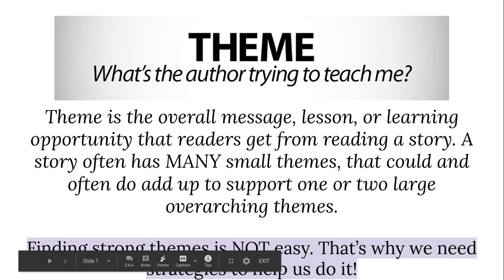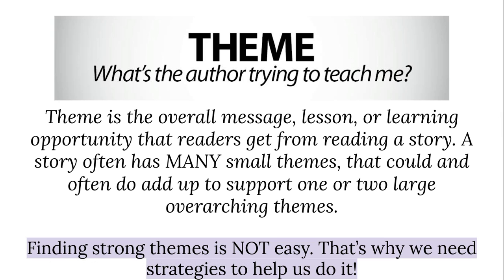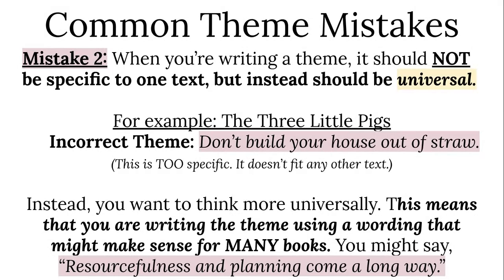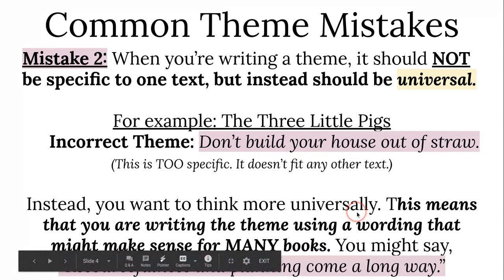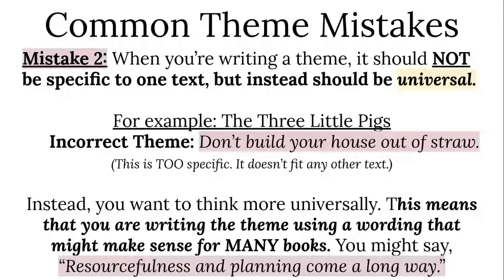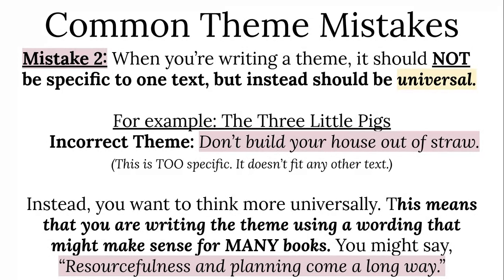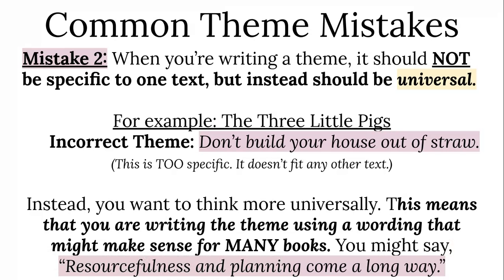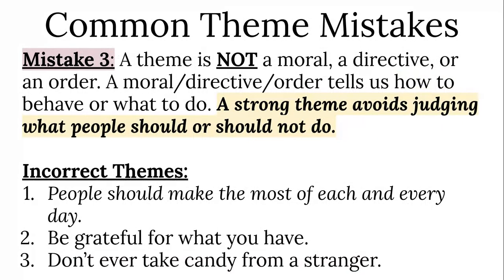What is Theme?